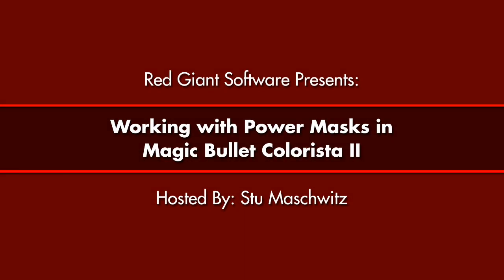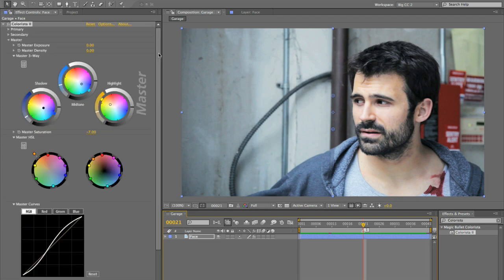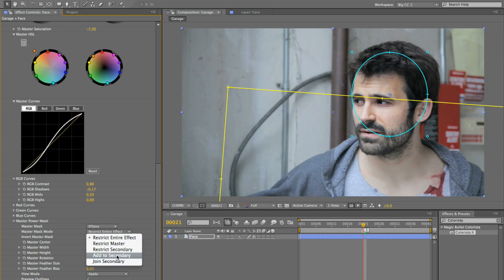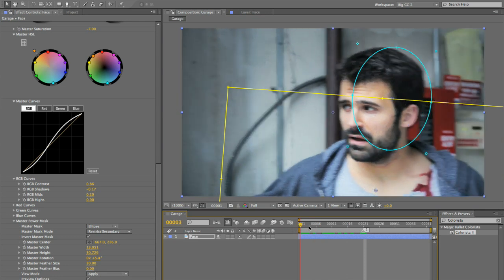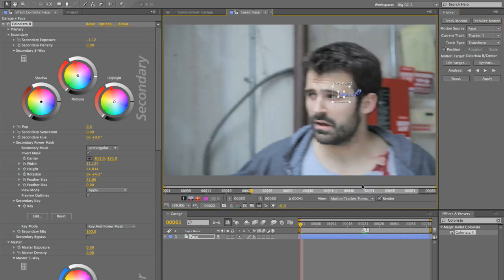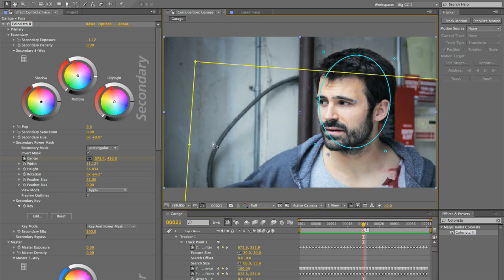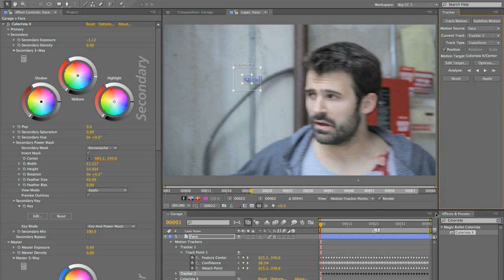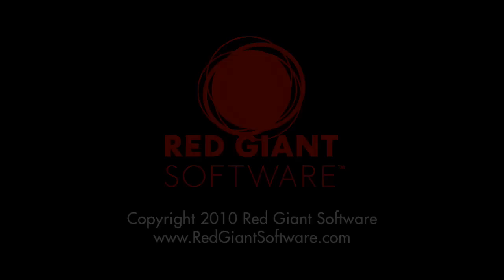Working with Power Masks in Magic Bullet Colorista II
In this tutorial, Stu Maschwitz walks you through Colorista II's Power Masks, with a focus on interaction between the masks as well as using motion tracking (in AE) to get convincing and consistent color correction.